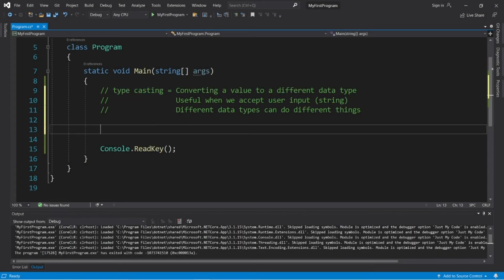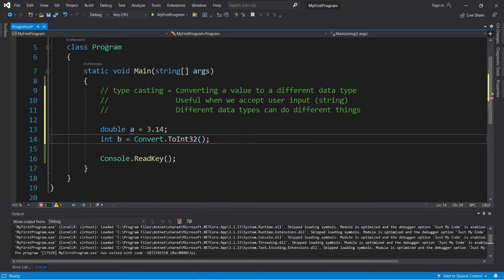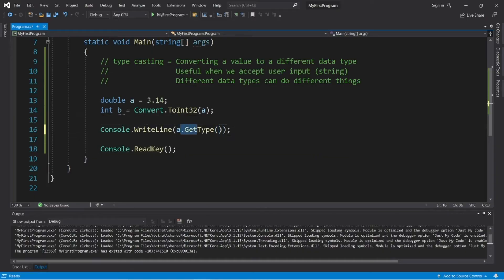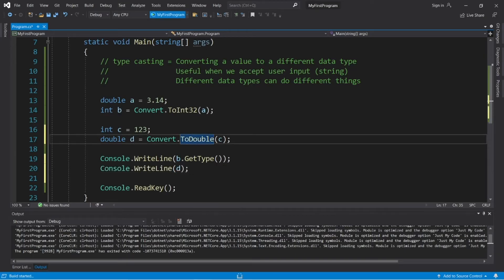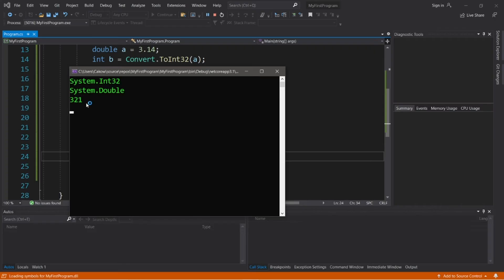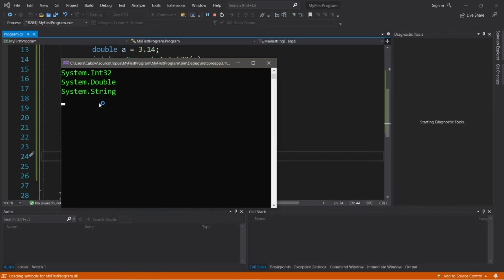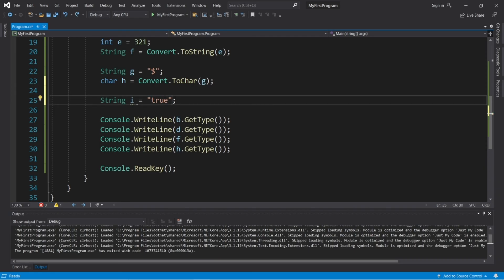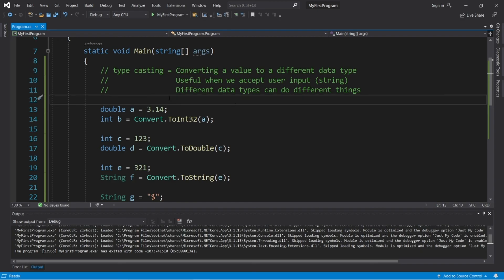C# type casting 💱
C# type casting tutorial example explained

using System;

namespace MyFirstProgram
    class Program
        static void Main(string[] args)
            // type casting = Converting a value to a different data type
            //                Useful when we accept user input (string)
            //                Different data types can do different things

            double a = 3.14;
            int b = Convert.ToInt32(a);

            int c = 123;
            double d = Convert.ToDouble(c);

            int e = 321;
            String f = Convert.ToString(e);

            String g = "$";
            char h = Convert.ToChar(g);

            String i = "true";
            bool j = Convert.ToBoolean(i);

            Console.WriteLine(b.GetType());
            Console.WriteLine(d.GetType());
            Console.WriteLine(f.GetType());
            Console.WriteLine(h.GetType());
            Console.WriteLine(j.GetType());